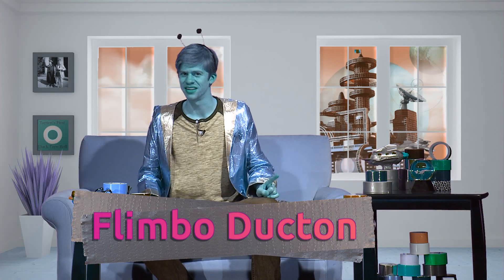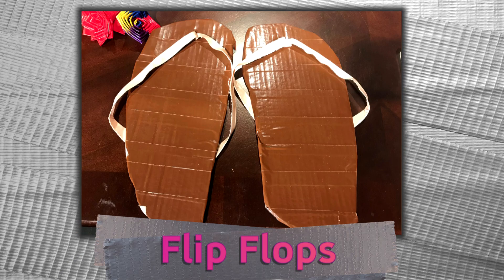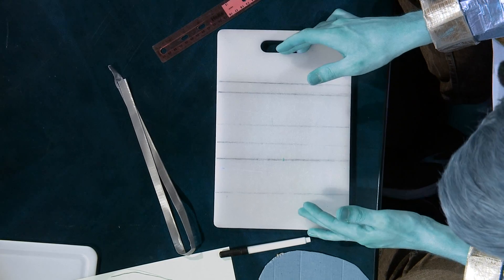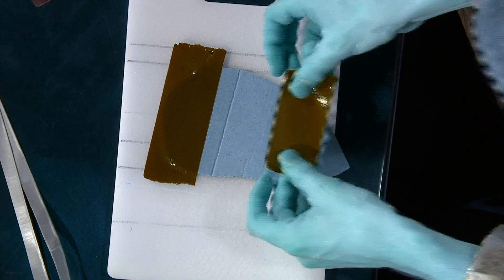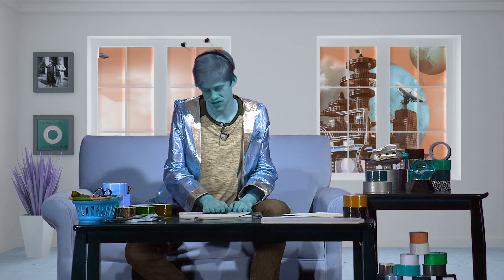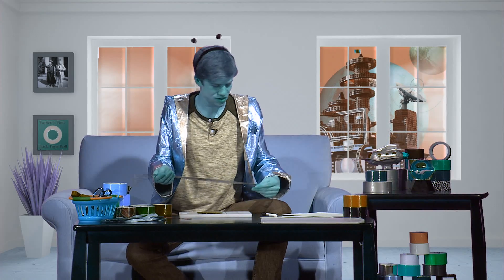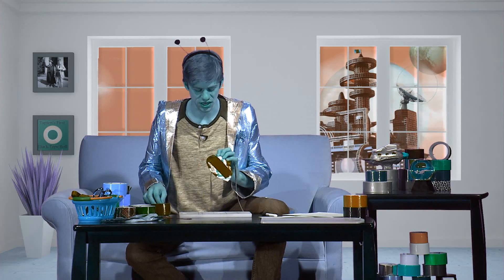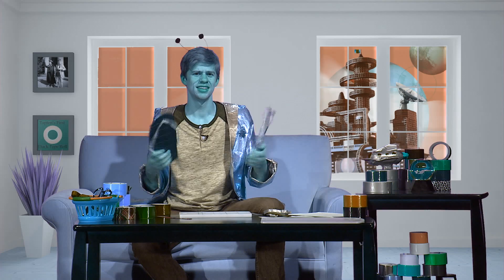Duct Tape Flip Flops | The Friday Zone | WTIU | PBS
Protect your feet, earth children!  Flimbo shares a wonderful new idea that will work wonders for solving your hot-foot problems… duct tape flip-flop sandals!  This segment originally aired as a part of The Friday Zone, the Indiana public television show that is seen every week on Indiana PBS stations.